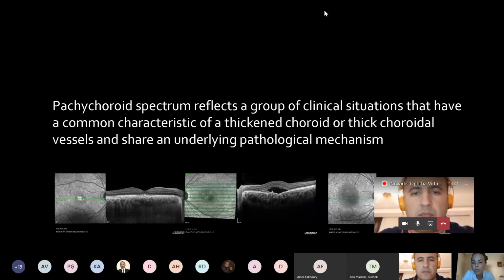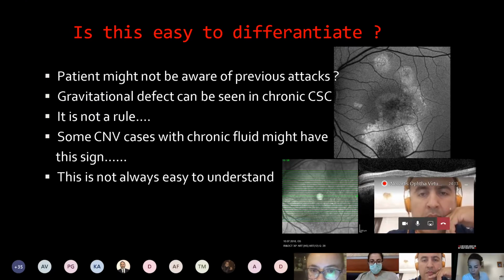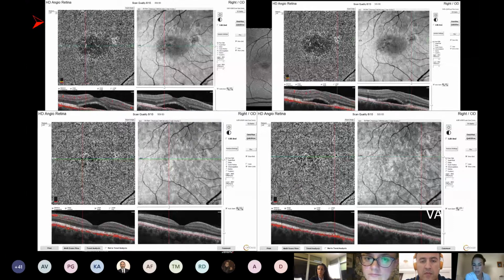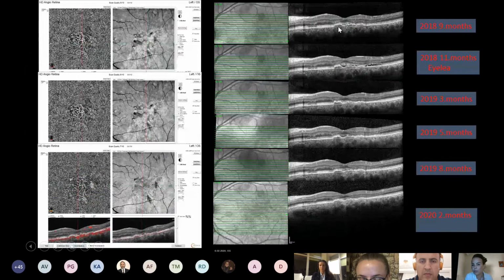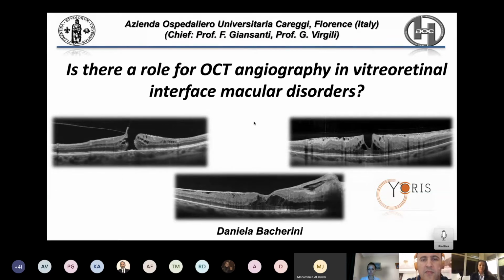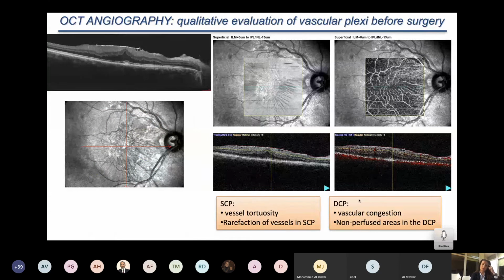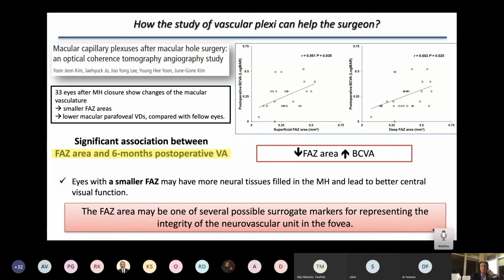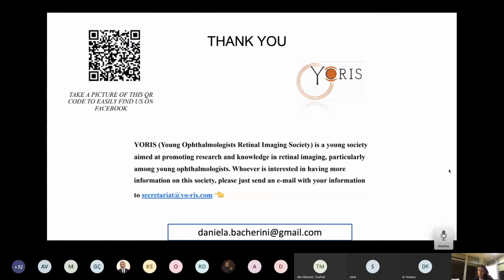Pachychoroid CNV, CSC,PDT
The webinar discussing the management of pachychoroid CNV management & the role of OCTA in surgical vitreoretinal diseases , Presented by Dr. Sibel Demirel & Dr Daniela Bacherini,Moderated by Dr.Fawaz Almamoori